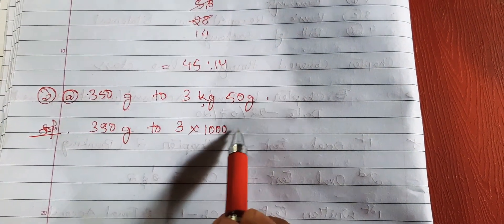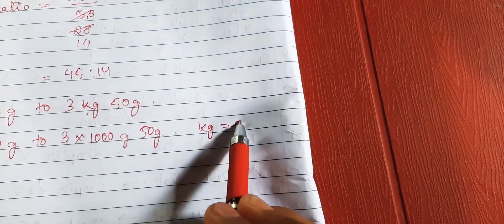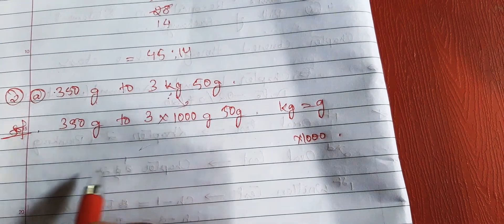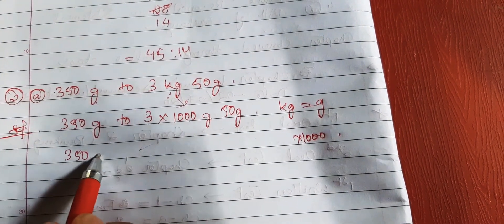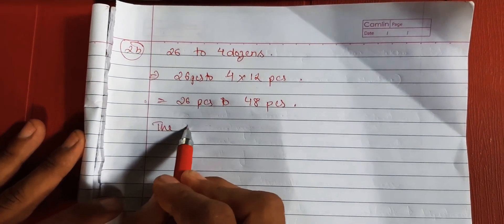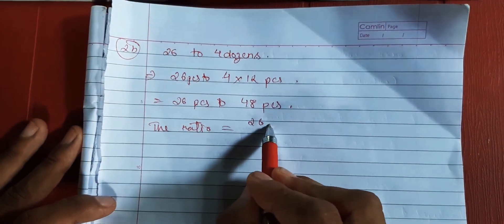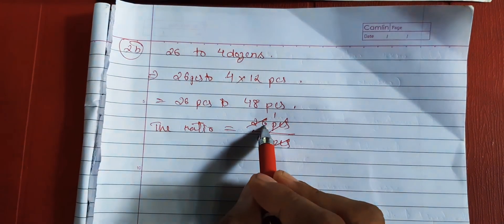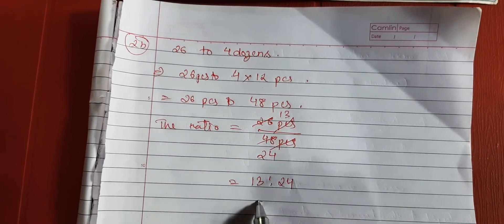Class 6 maths (nbse) exercise 12.1 question 1 and 2